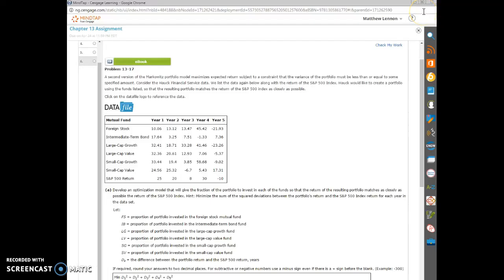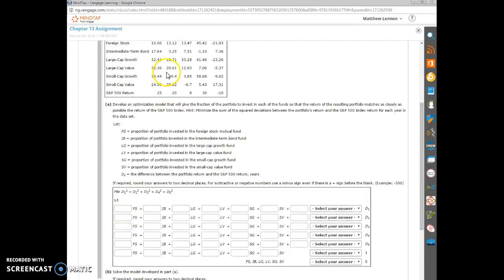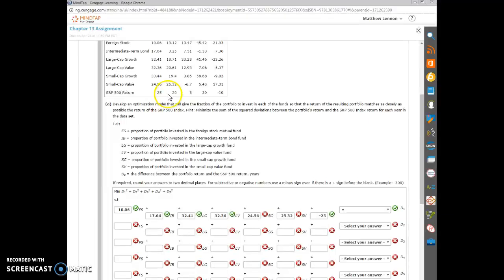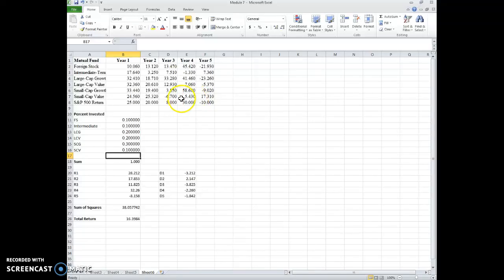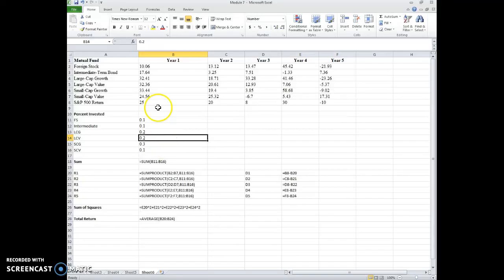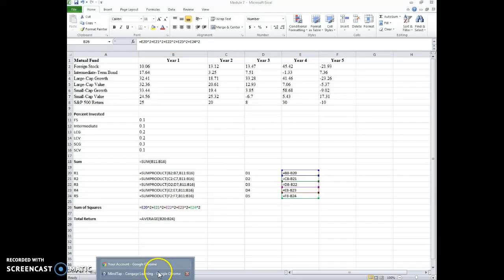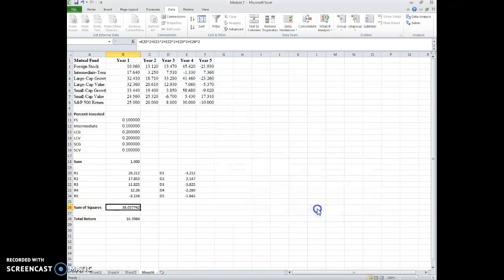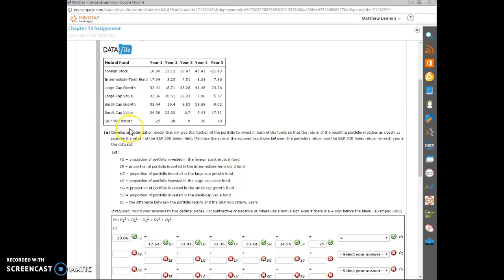Markowitz Portfolio S&P 500 Example